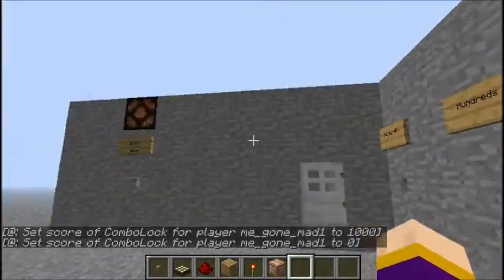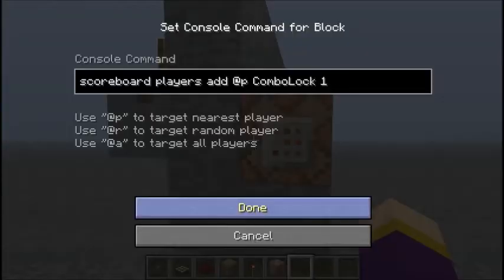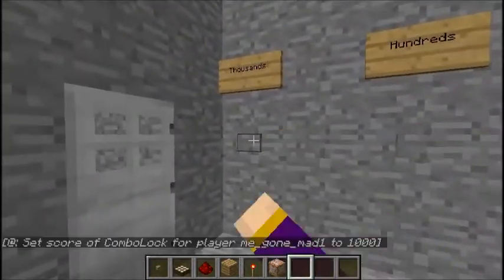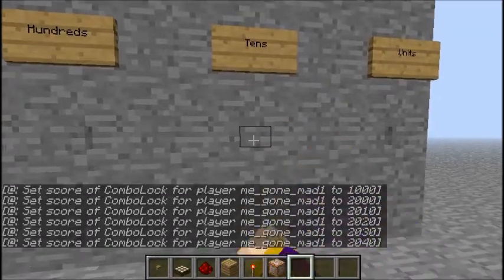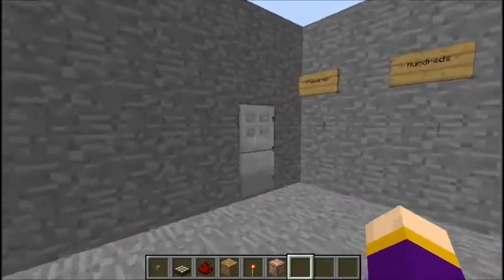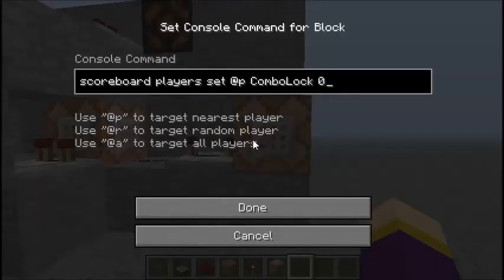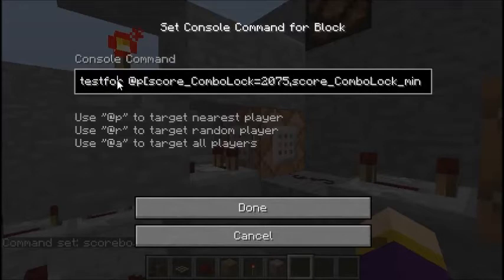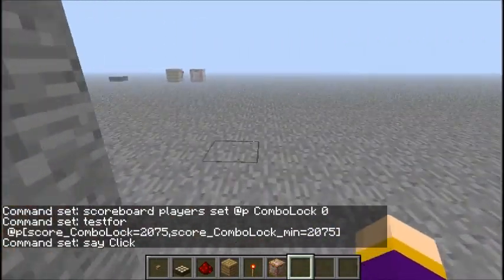simple command block ComboLock vanilla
a simple combo lock i made using command blocks and the new scoring system
gonna re-upload cos sound wens weird but